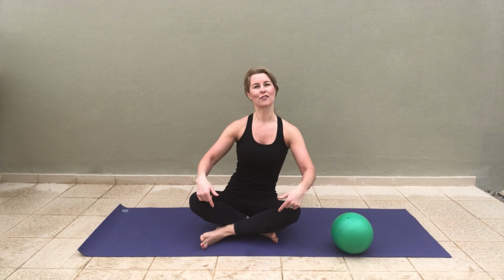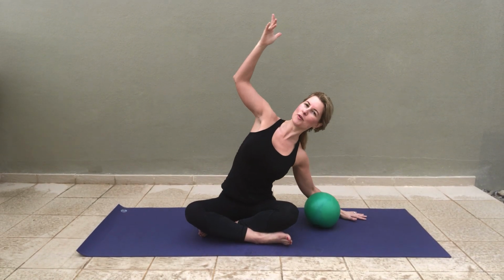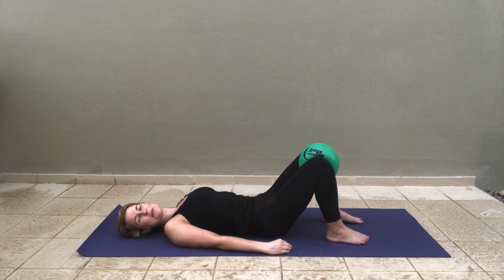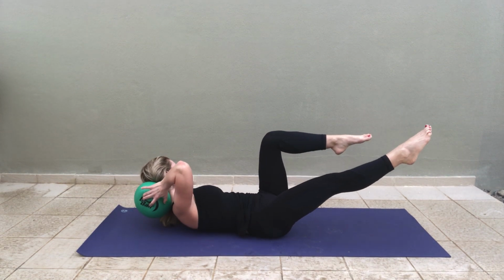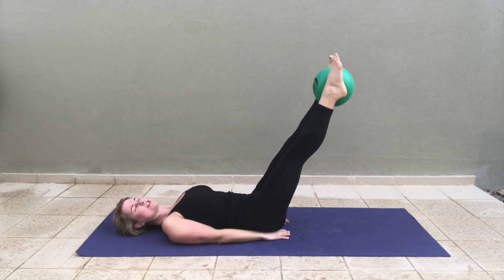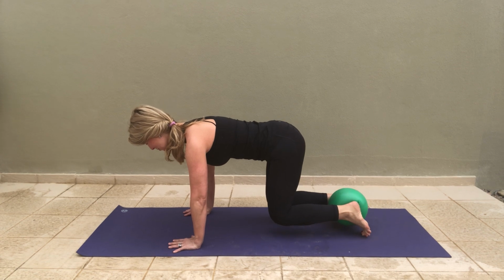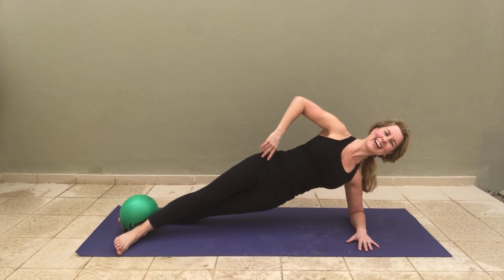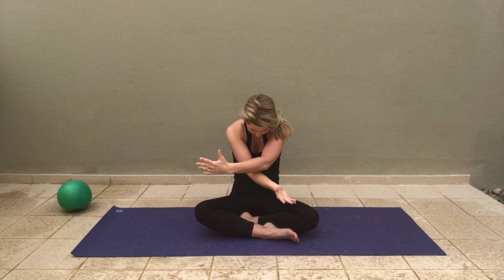Light Stretching & A Little Core Work